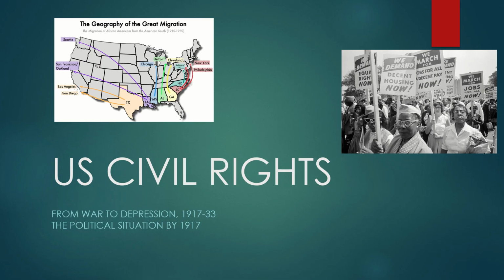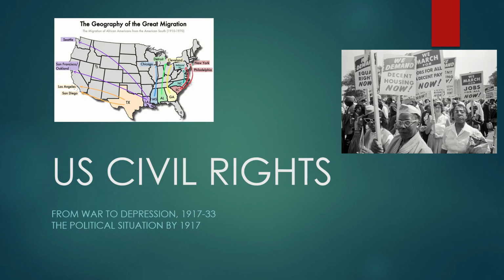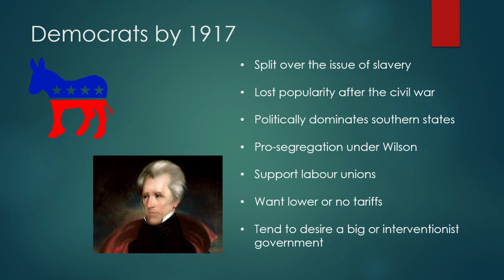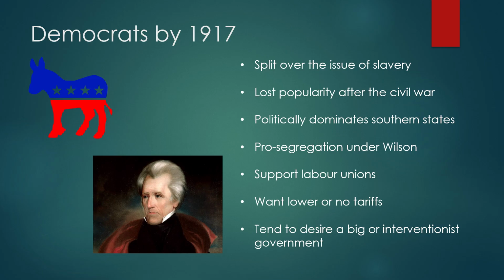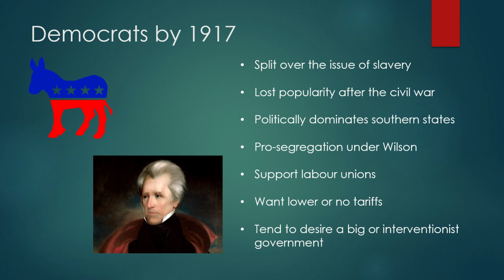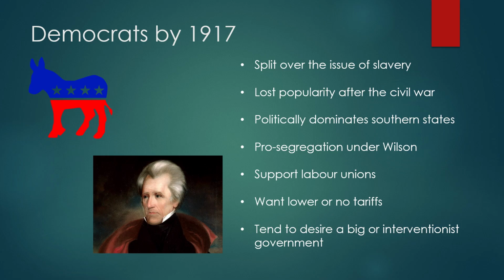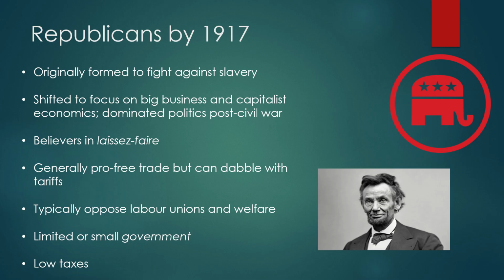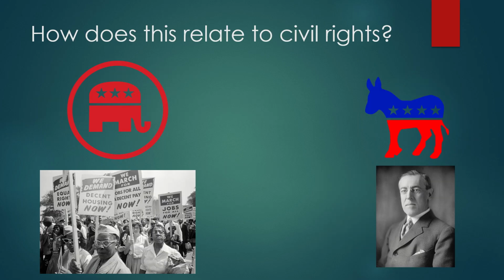Democrats and Republicans - a summary by 1917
This is the second lesson in a student-level introduction series to US Civil Rights. This video provides a background into the two main political parties in America, the Democrats and Republicans, and a generalisation of their views on civil rights.